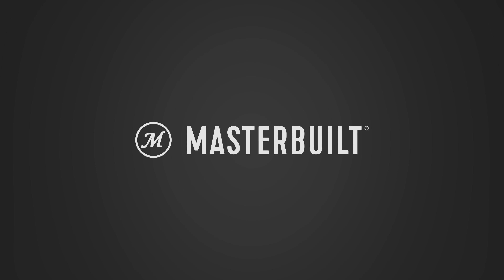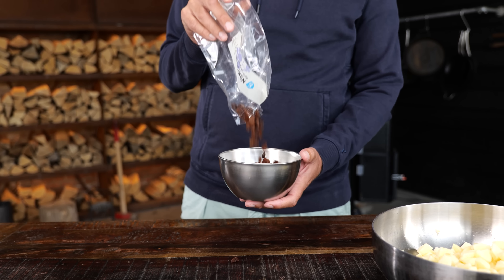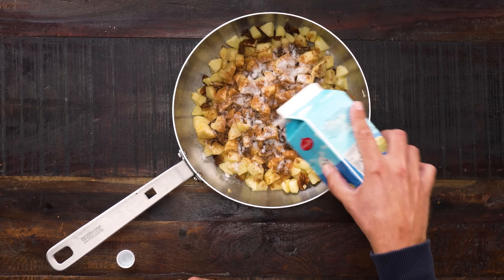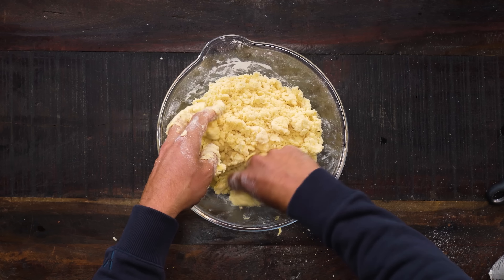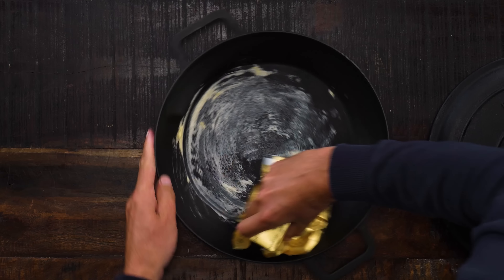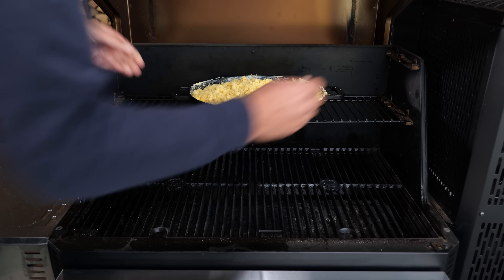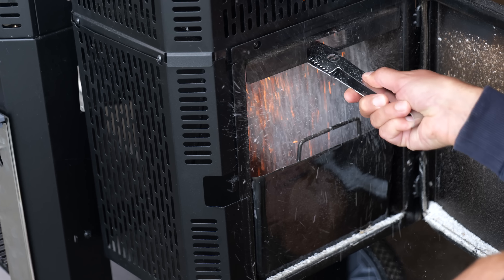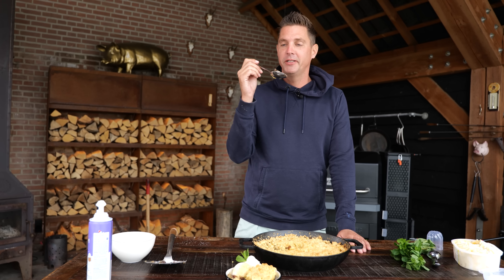This is the only Recipe I will break my CARNIVORE Diet for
0:00 - intro
0:37 - peeling apples
1:10 - making stuffing
3:16 - making a dough
4:11 - making cobbler
5:32 - firing up the BBQ
6:46 - checking the pastry
7:46 - taste test